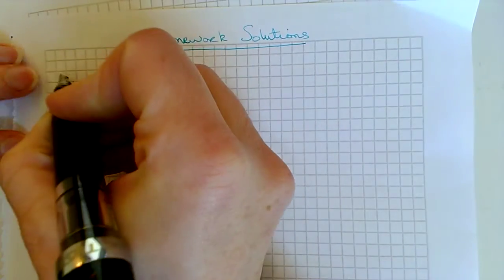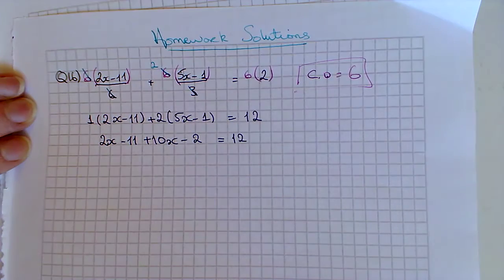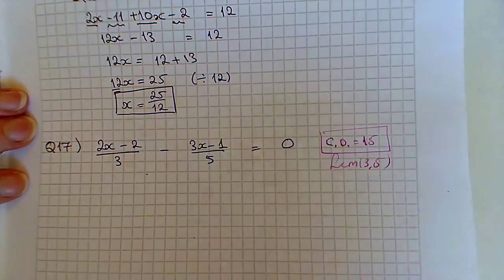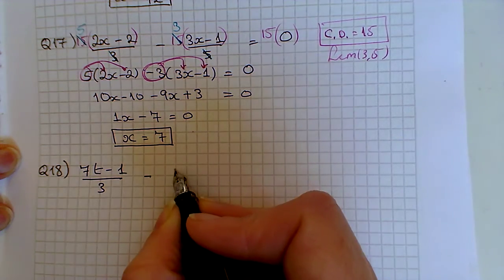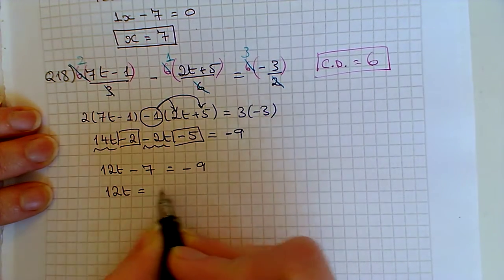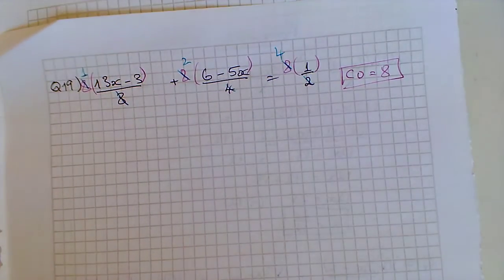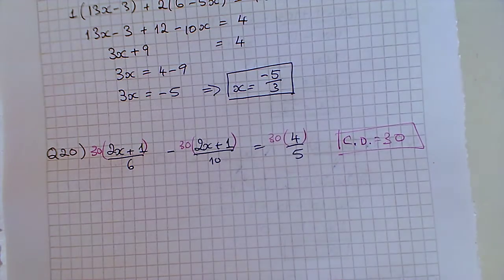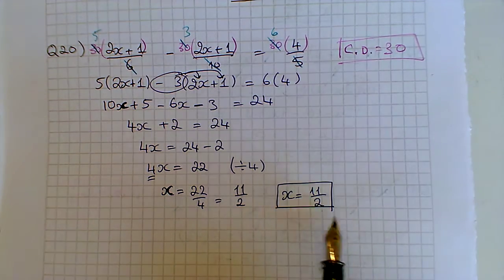Jan26th 2nd Year HW Solutions